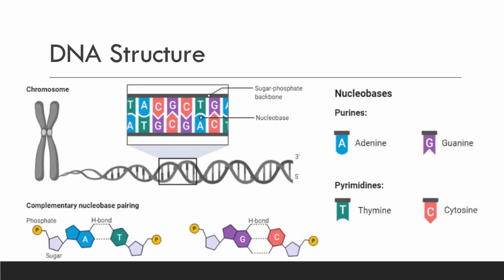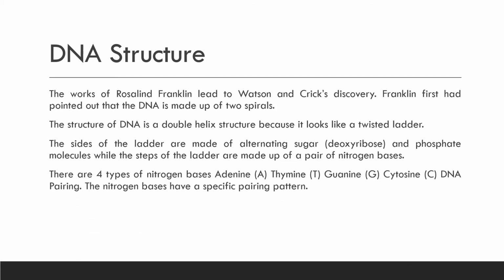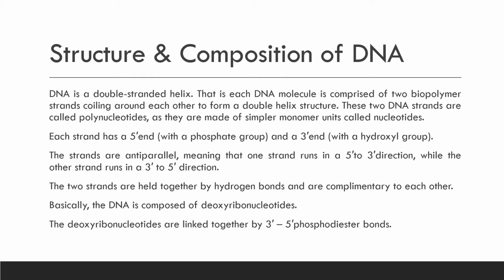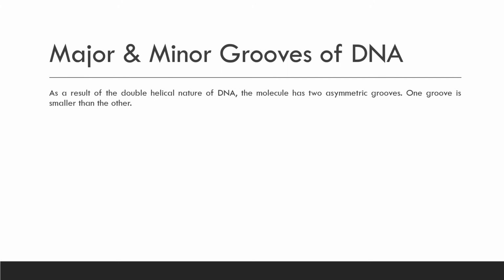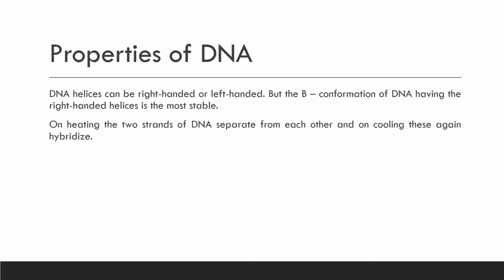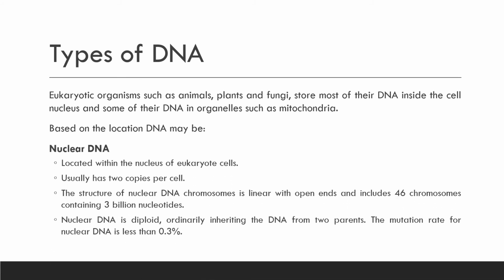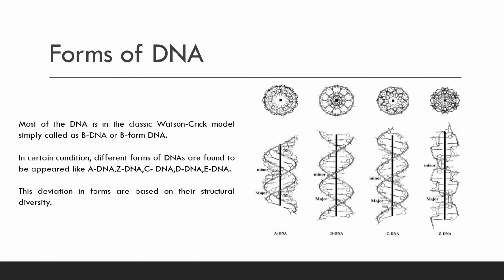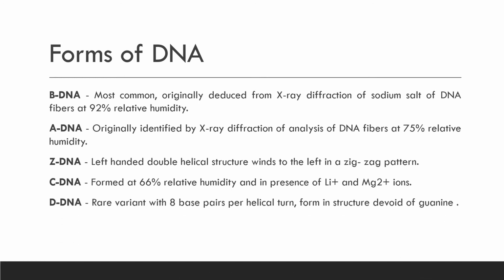NUCLEIC ACID STRUCTURE & FUNCTION - BMI2601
In this vedio Nucleic Acids structure and function is the main focus of discussion. Nucleic acids are a major component of all living cells. They are found in the form of a double helix, which is made up of a sugar-phosphate backbone and nitrogenous bases. Nucleic acids are crucial for life, as they carry the genetic information that makes up DNA. There are two types of nucleic acids: DNA and RNA. DNA is the carrier of genetic information, and RNA is used to produce proteins.

The Prescribed textbook in conjunction with the vedio is:
Murray R.K., Bender D.A., Botham K.M., Kennelly P.J., Rodwell V.W. and Weil P.A. (2009) Harper’s Illustrated Biochemistry, 29th edition. McGrawHill, USA. (ISBN: 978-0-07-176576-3)

Jain JL, Jain S, and Jain N (2005). Fundamentals of Biochemistry. S. Chand and Company.

Nelson DL and Cox MM. Leininger Principles of Biochemistry. Fourth Edition.

Berg JM et al. (2012) Biochemistry. Seventh Edition. W. H Freeman and Company.

ARLINGHAUS R, SHAEFER J, SCHWEET R. MECHANISM OF PEPTIDE BOND FORMATION IN POLYPEPTIDE SYNTHESIS. Proc Natl Acad Sci U S A. 1964; 51(6):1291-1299. DOI:10.1073/pnas.51.6.1291